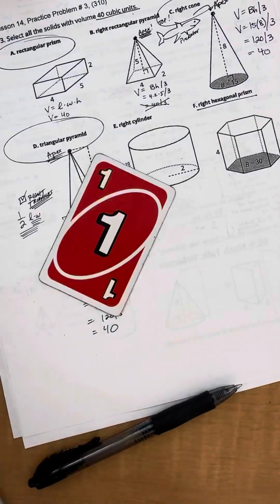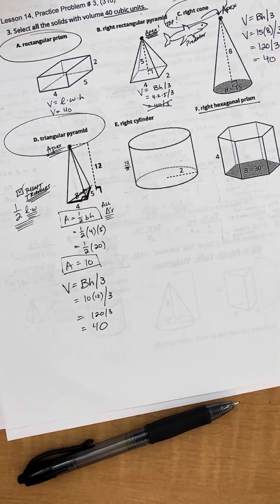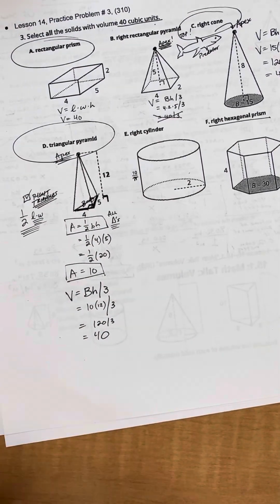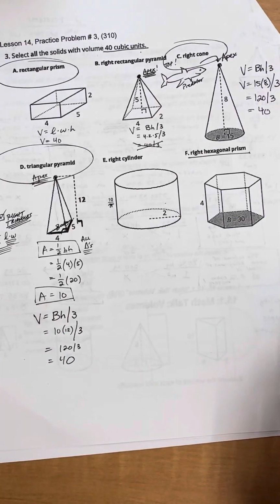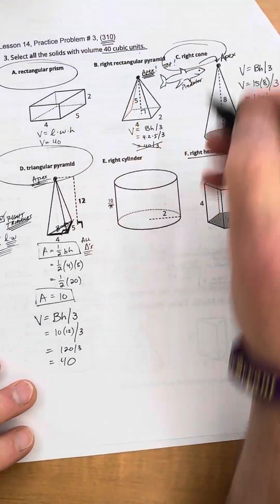Unit 5 Study Guide, Section 4 (not live in class)